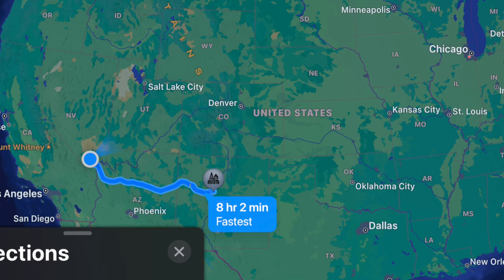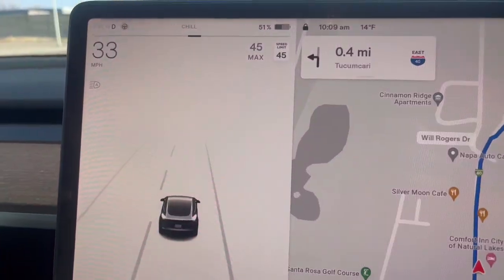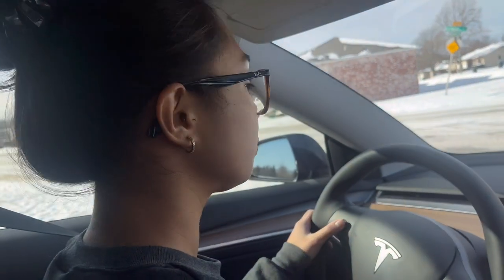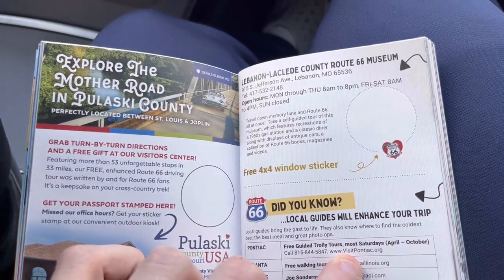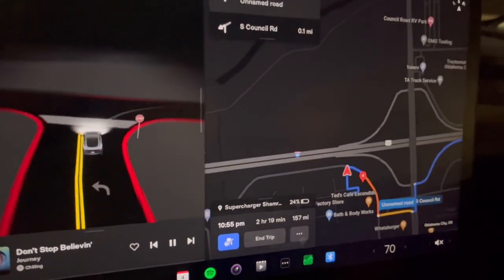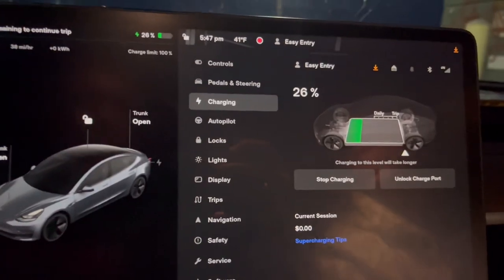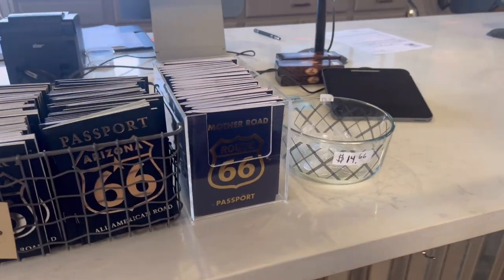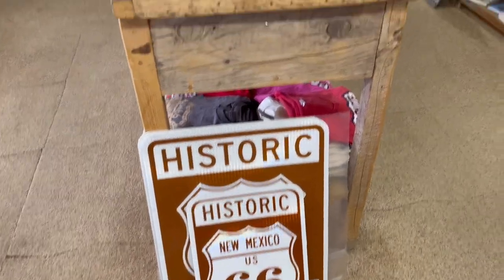4,000 Mile WINTER Tesla Road Trip on Route 66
This was our first big road trip in our Tesla, and our first "real" video! We drove across the country and back in our Tesla Model 3. We used FSD, Full Self Driving, for most of the driving on this trip.

Embark on an unforgettable journey with us as we take our Tesla Model 3 on a road trip down the legendary Route 66 during a winter storm that struck the midwest! This 4,000-mile adventure will take you through some of America's most picturesque landscapes and iconic landmarks. From the bustling cities to the quiet deserts, this road trip will give you a taste of the true American experience.

Our vlog-style video will take you along for the ride as we navigate the famous route, stopping at some of the most popular attractions and hidden gems along the way. You'll get to see first-hand the capabilities of our electric car as we charge at Tesla superchargers and take in the stunning views from behind the wheel. We used the Full Self Driving and Autopilot features of the Tesla Model 3 throughout the road trip and found it incredibly easy and convenient to use. The supercharging network was also very reliable and easy to use, which made the road trip even more enjoyable.

We'll also share tips and insights on how to plan your own electric car road trip, including where to find charging stations and how to plan your route. Join us on this one-of-a-kind adventure and discover the beauty of America's Mother Road in a whole new way. It is possible, and actually easier, to road trip in a Tesla than any other gas car.